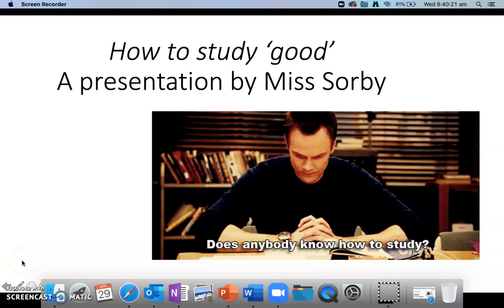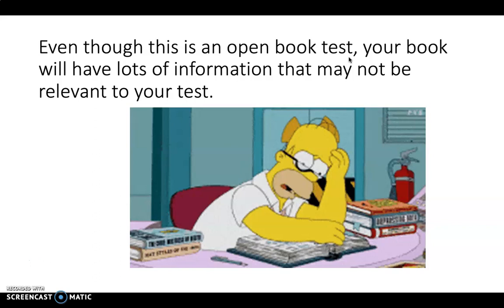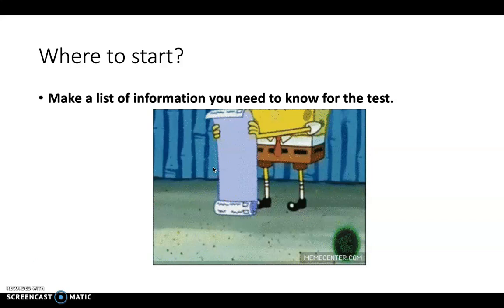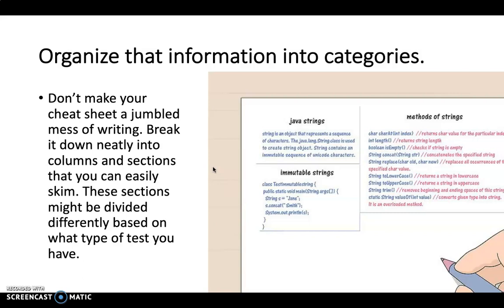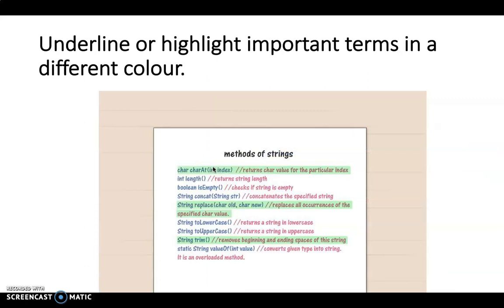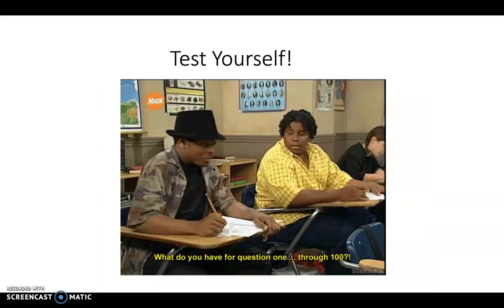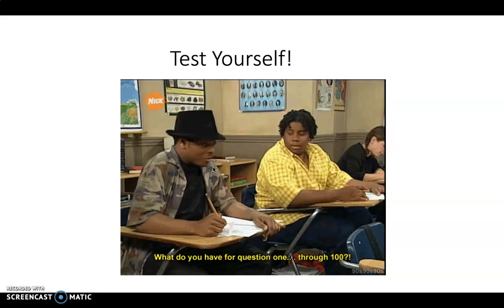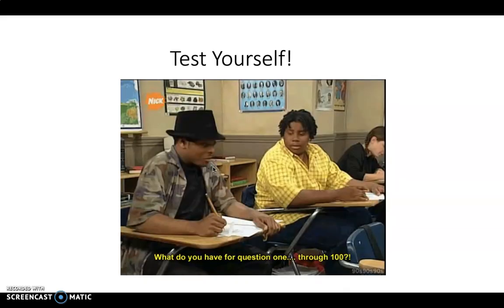How to study 'good'